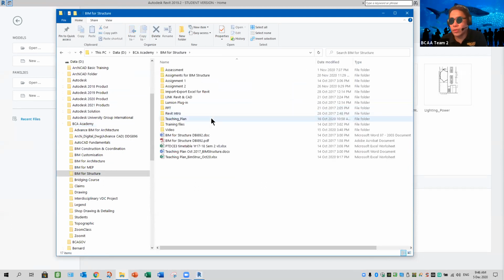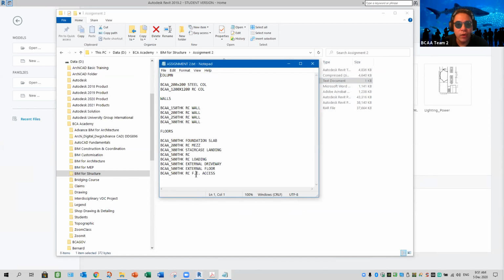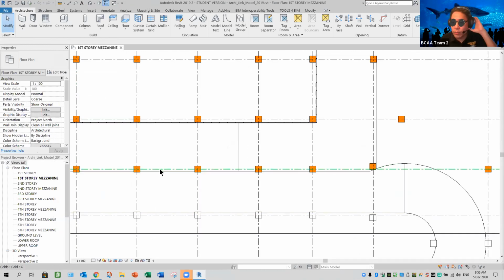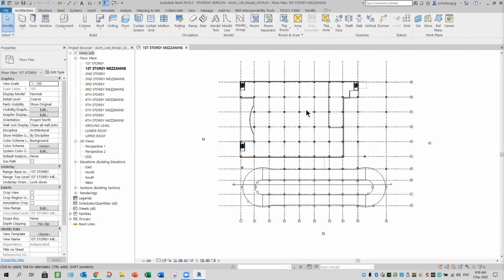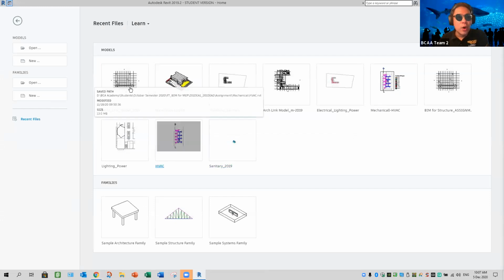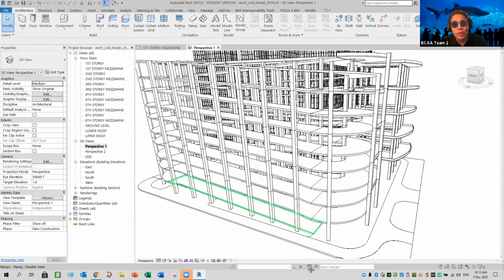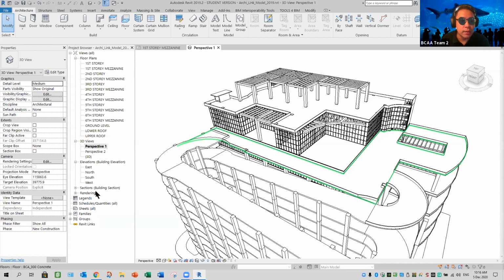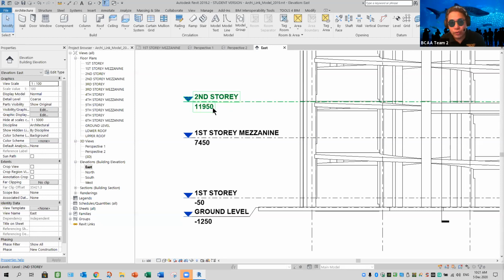Assignment 2 understand link archi model 01